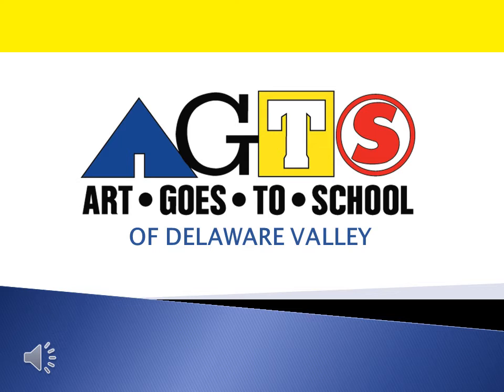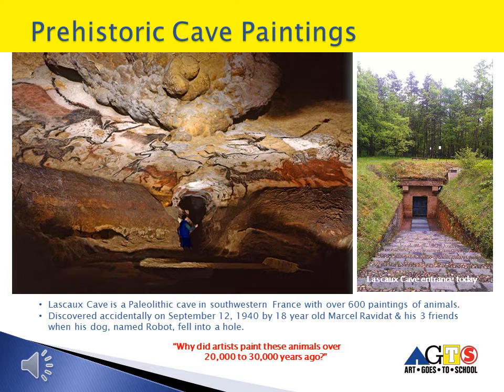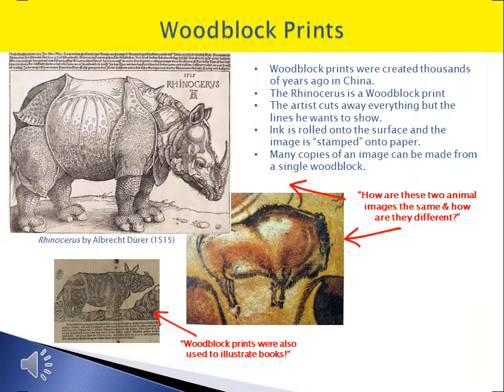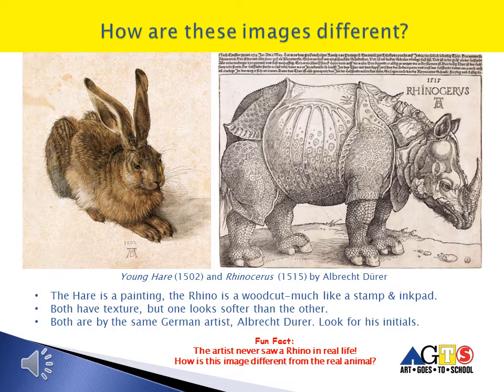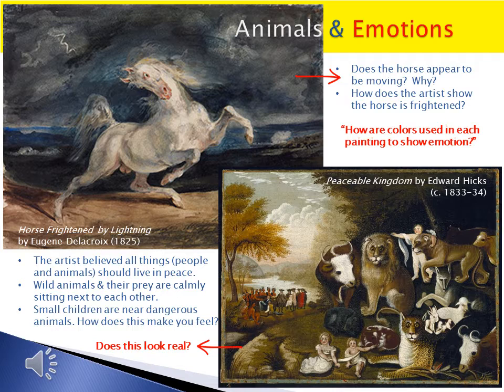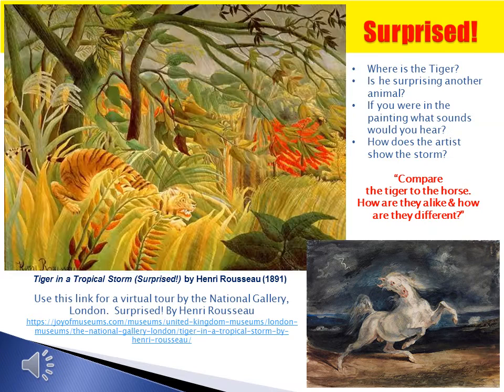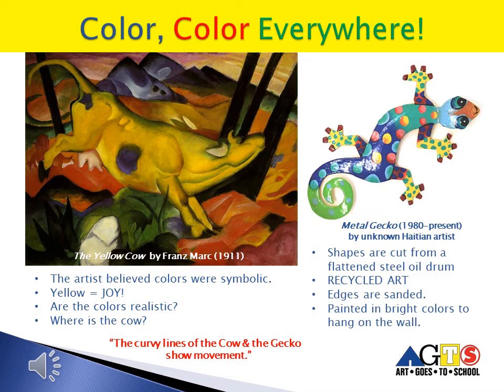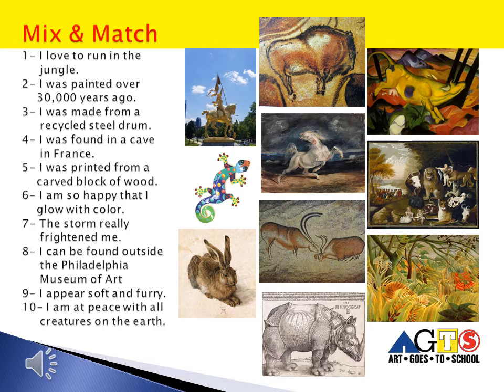Animals in Art AGTS Presents Video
Learn about how animals have been depicted and used in art from cave paintings to the modern era in this informative and engaging video.